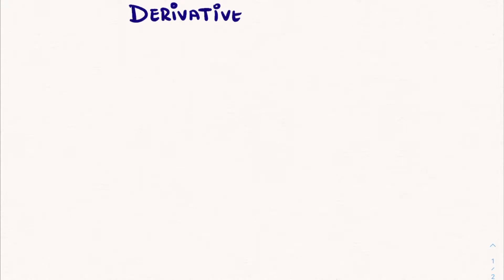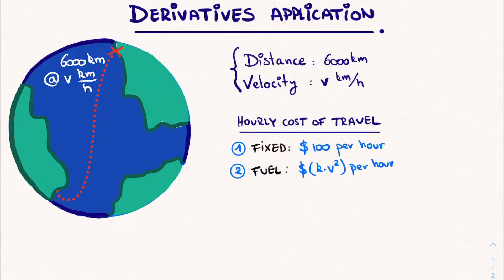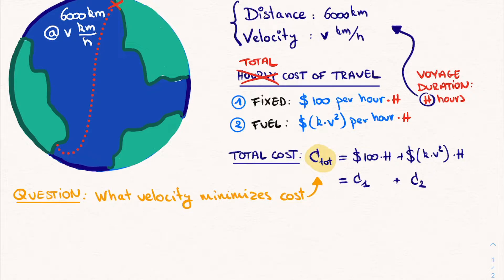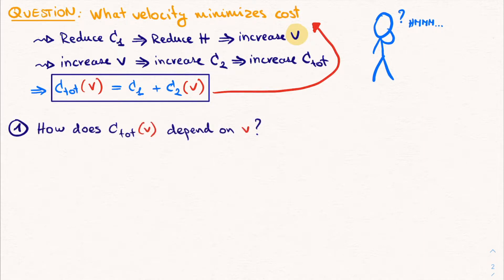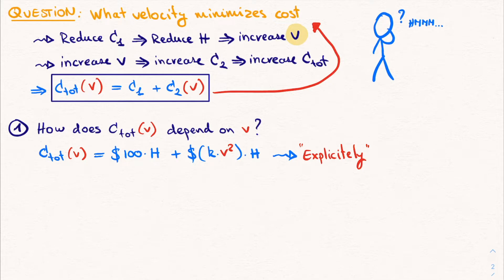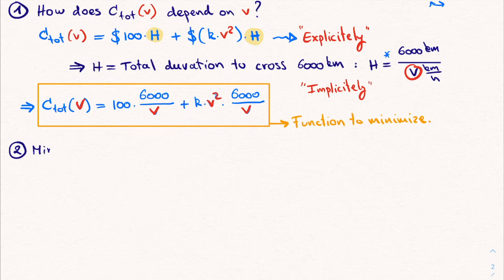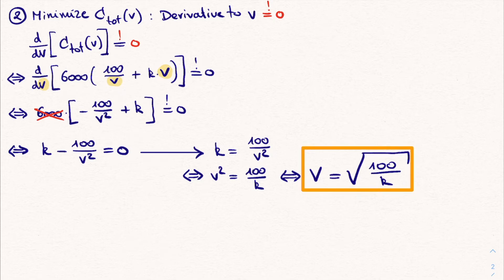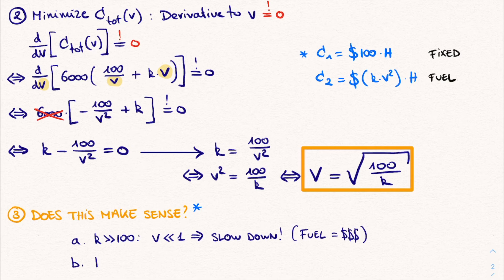Derivatives: Real Life Applications #5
☝️Derivatives can be used to solve extremum problems. Here we make an example exercise step-by-step. In particular, we are calculating at what velocity a ship must travel to minimise the economic cost.

⏱ Timestamps:
0:00  Intro
00:17  Problem Context
02:09  Problem Statement
03:38  Step 1: Find The Function
05:57  Step 2: Derivative
07:38  Step 3: Check your result!
09:06  Outro